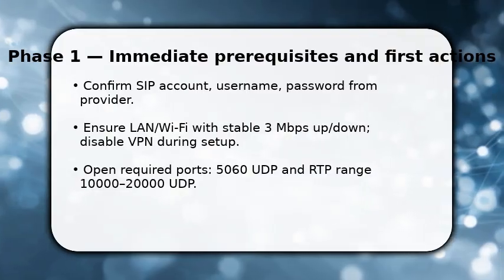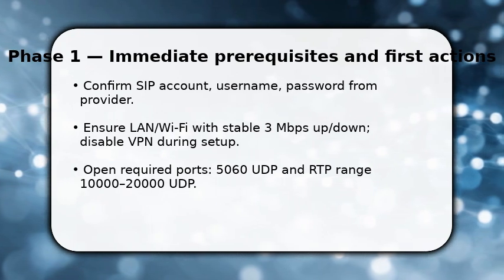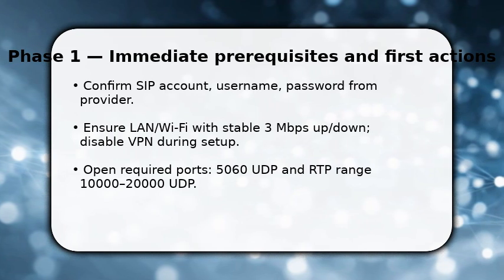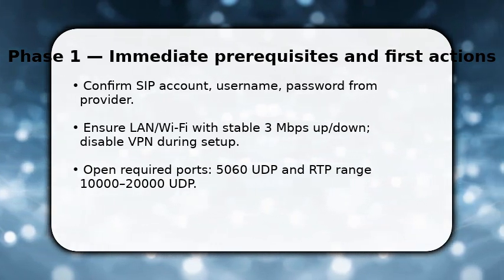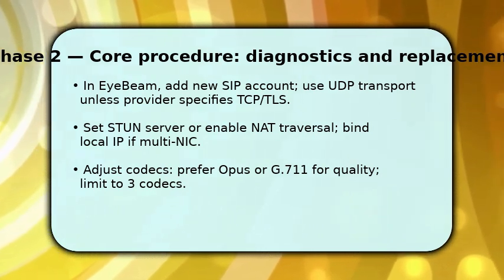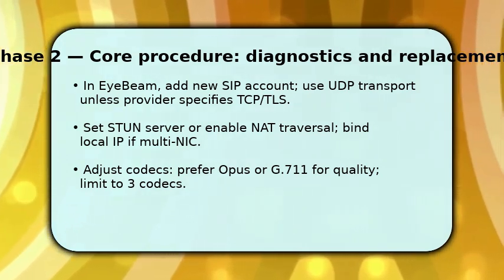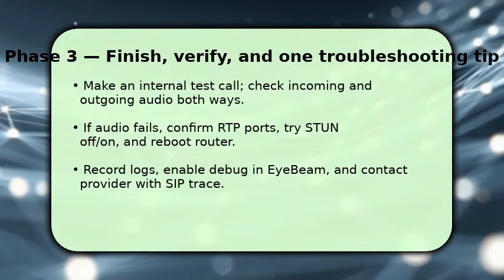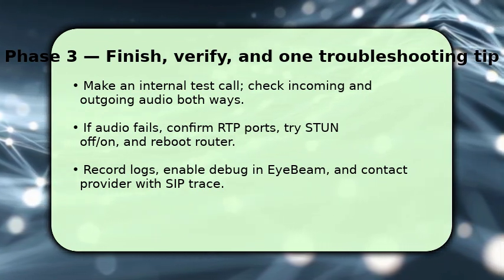How to Use Eyebeam Softphone (only Way)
How to Use Eyebeam Softphone (only Way) | 🔒 Surfshark VPN Deal — Stay private and secure. $1.99/mo + 3 Months Free ▸

This video tutorial guides you through the process of setting up and using Eyebeam Softphone, a user-friendly communication tool.

Eyebeam Softphone, communication tutorial, mobile phone replacement, setup guide, call making with softphones, device connectivity alternatives, how-to video, using Eyebeam Phone, softphone benefits, remote communication